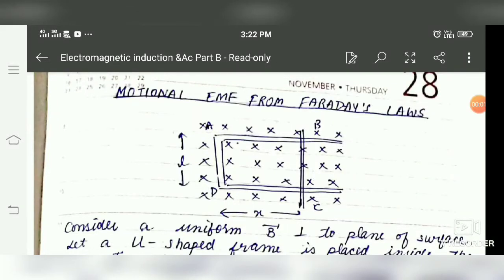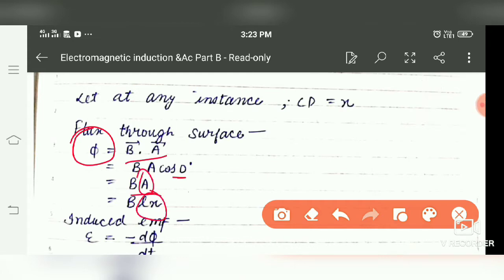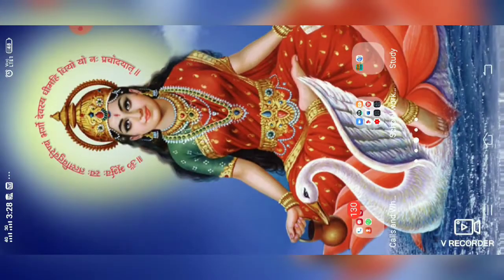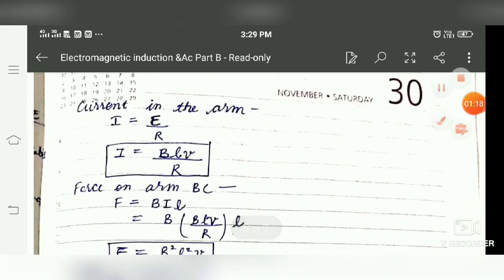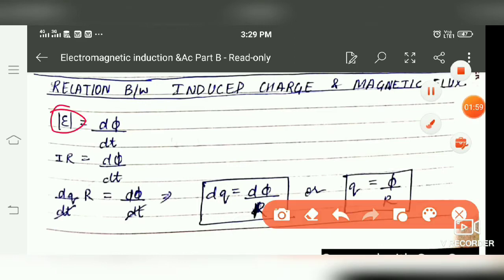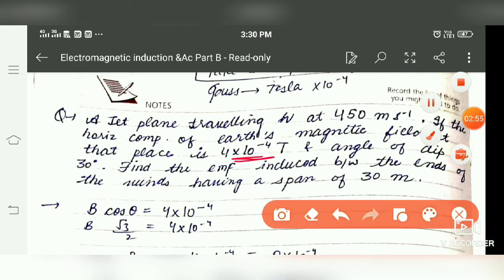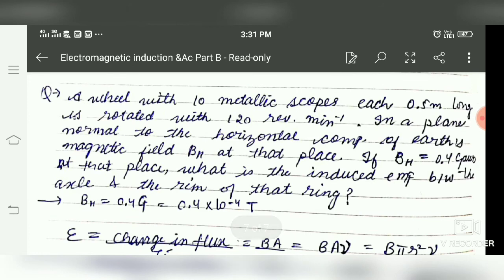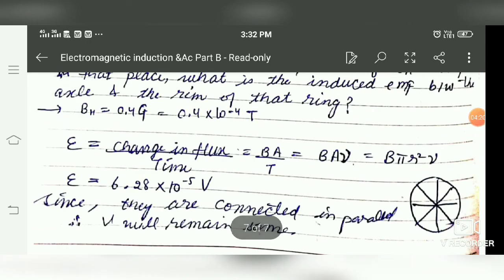Electromagnetic induction and Ac part:B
Unit:4,Chapter:Electromagnetic induction,Topic:Electromagnetic induction and Ac part:B